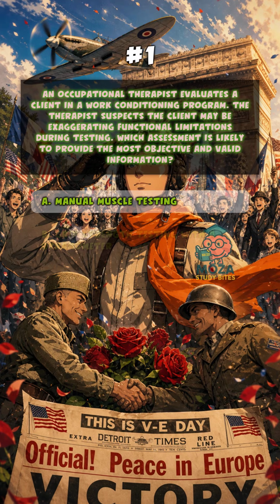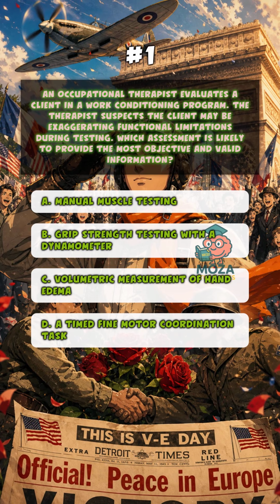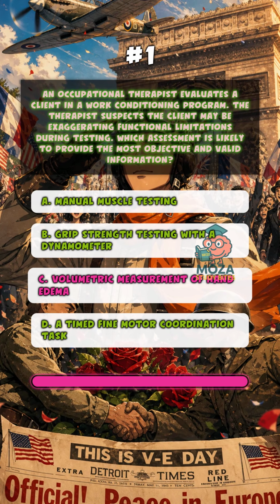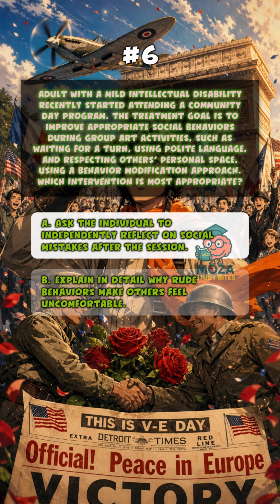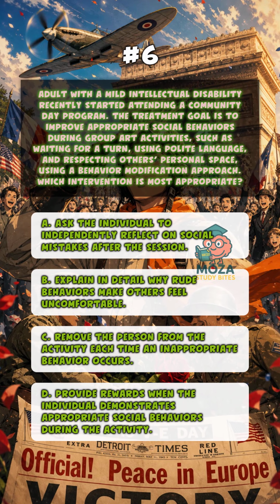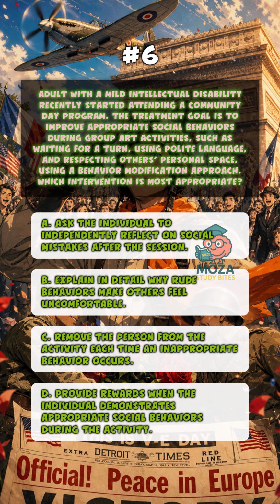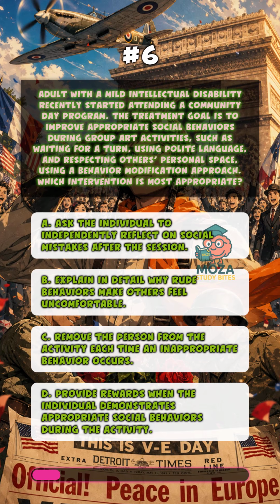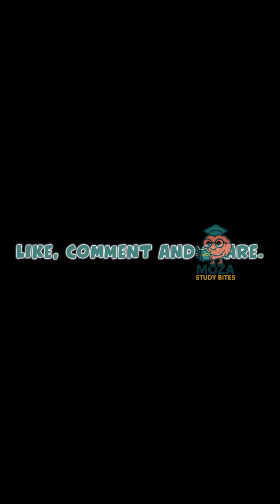Random Inferential reasoning NBCOT Quiz